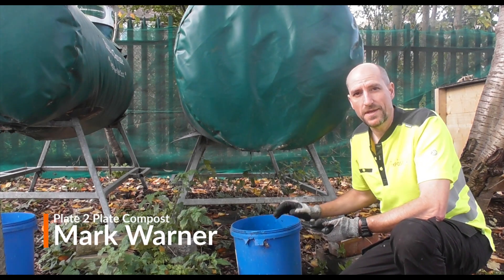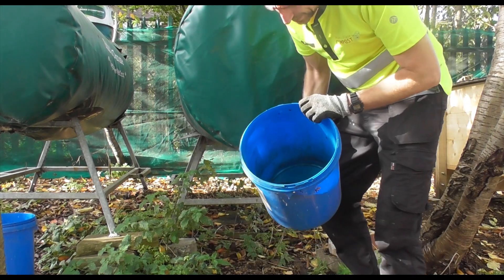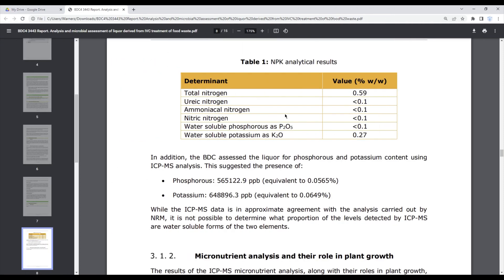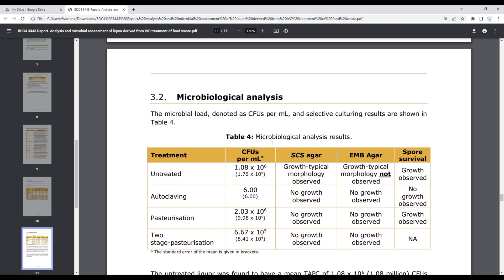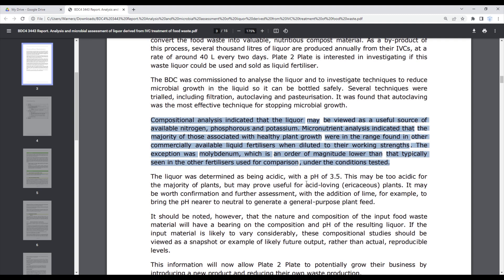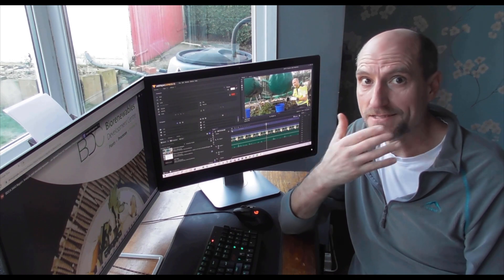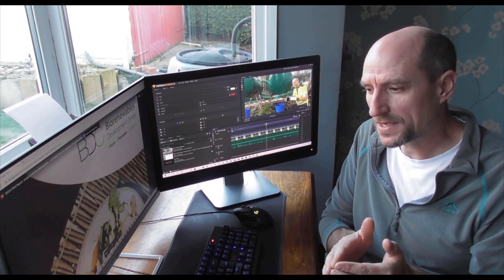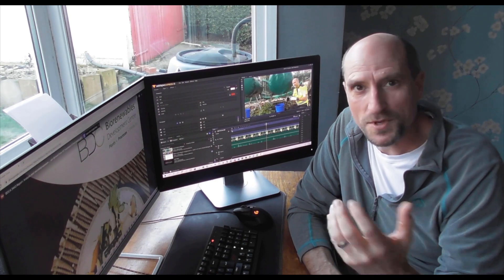Compost leachate - is it any good as a liquid feed?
People often collect the leachate from the bottom of compost bins and apply to their plants. But is it any good i.e. is it as nutritious as you think? Is it dangerous? By definition, leachate (sometimes referred to as 'liquor') is water that peculates through a solid and 'leaches out' some of it's constituents, which means it doesn't get subjected to any high temperatures. I received some funding in 2020 to have the leachate from my Ridan In-vessel Composters scientifically tested, and I'm sharing the results with you as an typical example of what you can expect from your leachate.

NOTE: compost leachate/liquor is not compost tea! Leachate forms as part of the breakdown process. Compost tea is where mature compost is soaked/stewed in water to release the nutrients from the compost and then used as a liquid feed.

What's leachate, microbiological tests, funding: 00:00-02:24
Report contents: 02:24-03:32
NPK results, what is % w/w?: 03:32-04:07
List of macro nutrients and their role in plant growth: 04:07-04:23
Comparison to commercial liquid feeds: 04:23-04:54
Microbiological analysis: 04:54-05:35
Agar pictures - e choli & salmonella: 05:35-06:04
Report conclusion: 06:04-07:35
My thoughts on leachate as a liquid feed: 07:35-09:14
What I'm doing with collected leachate and why: 09:14-10:26
Compost tea, the next step: 10:26-11:35